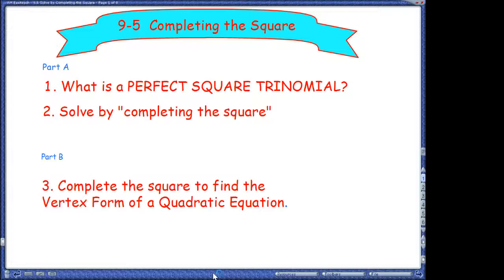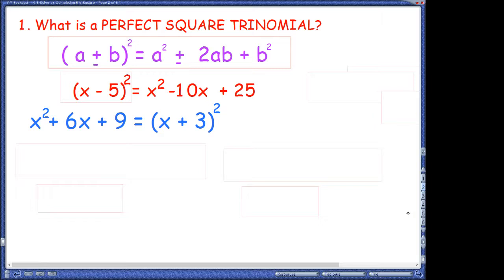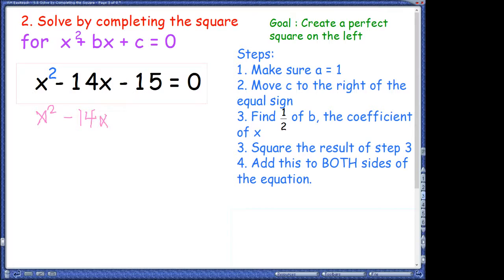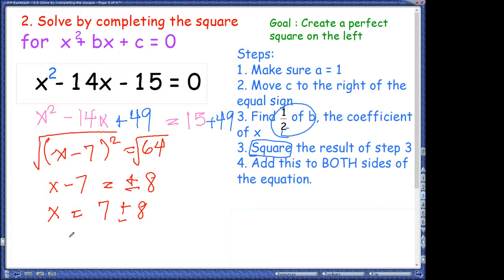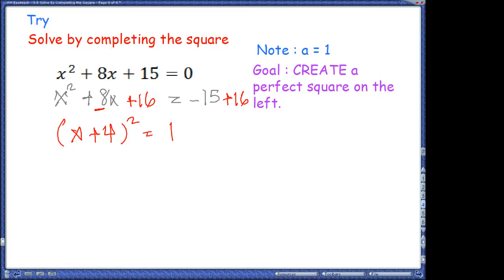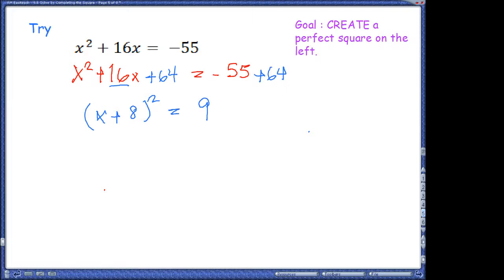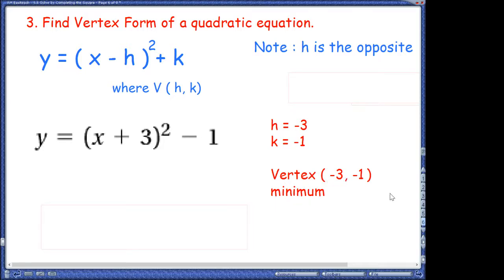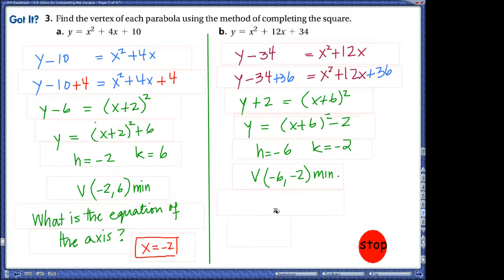How to Complete the Square